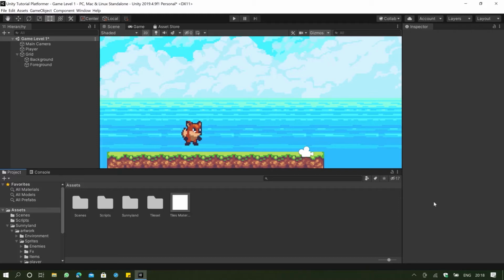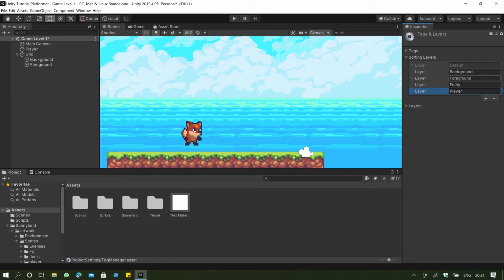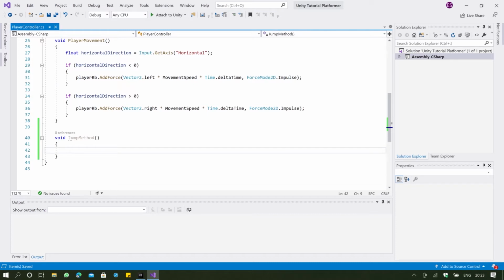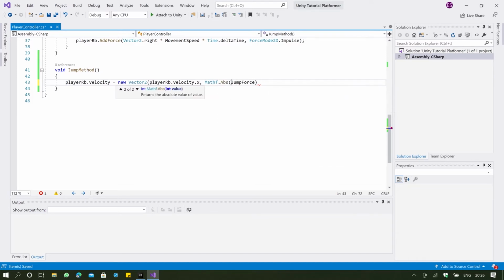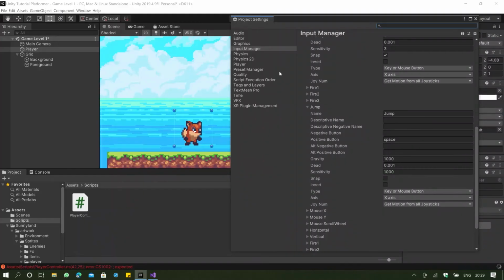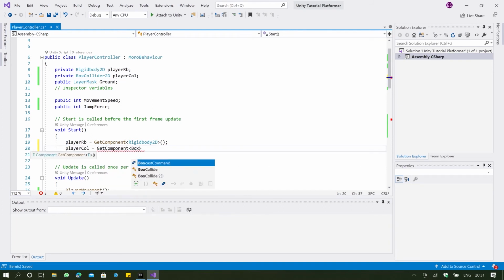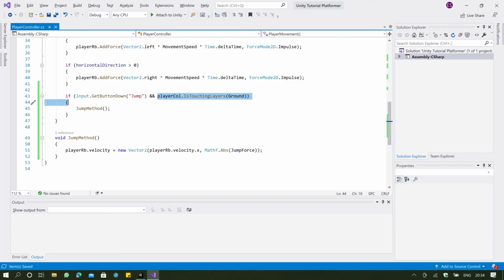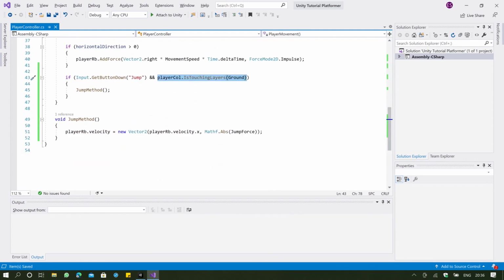Platformer Tutorial 09: Jump Movement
Objective:
 -Code Player's Jump
 -Implement Layer Mask
 -Implementing Player Collisions